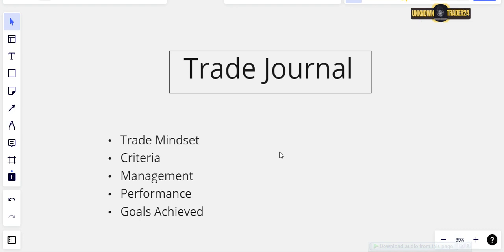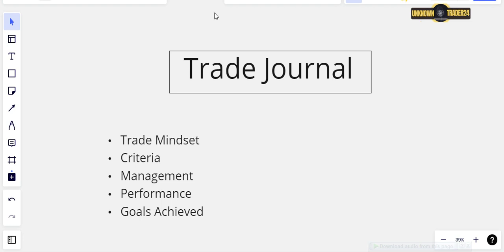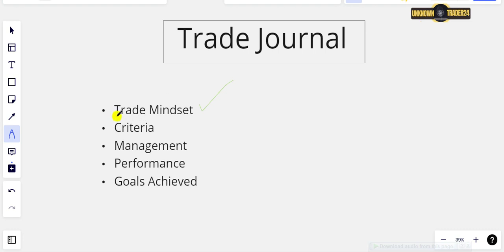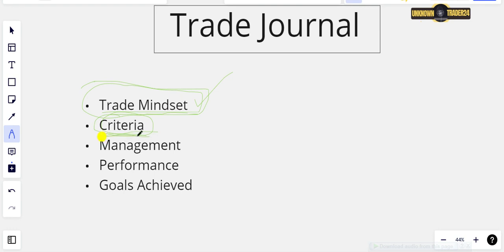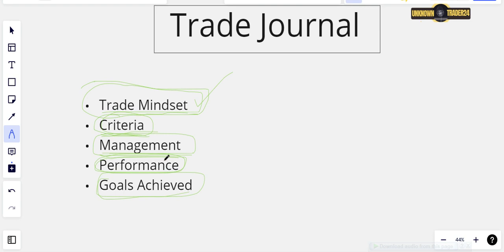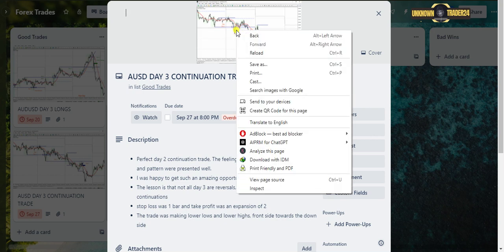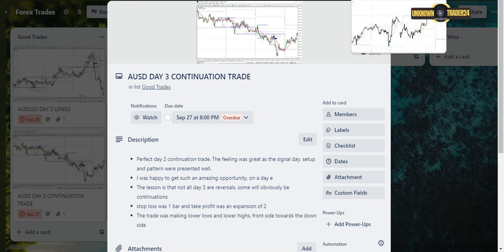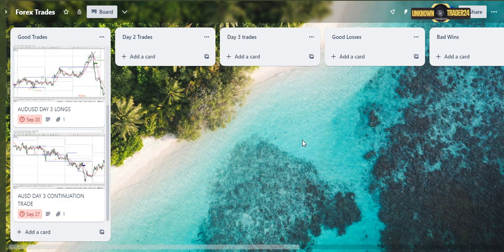How to become a Consistent Trader Fast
intraday intradaytrading trading tradingstrategy forex forextrading In this video I will show you the best trading strategy for intraday trading.

 Indicators

Recommended Broker